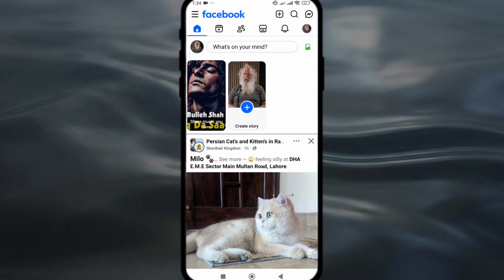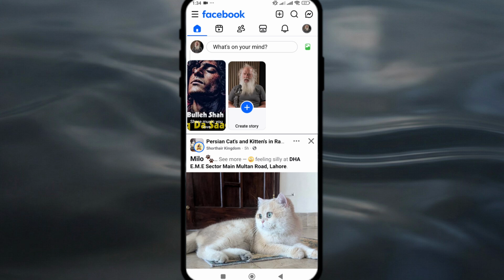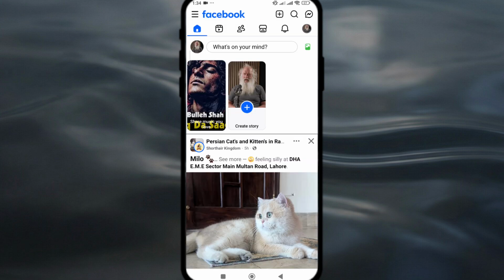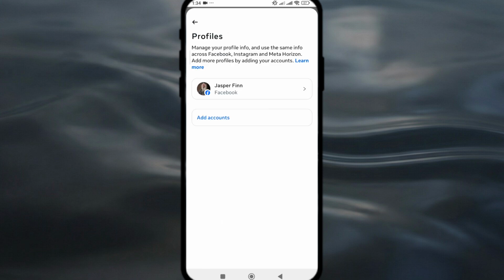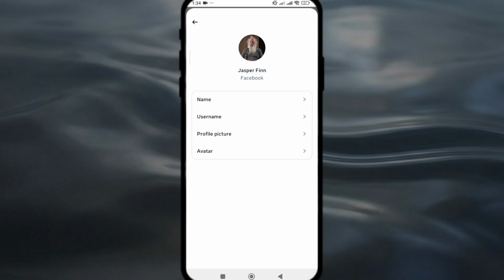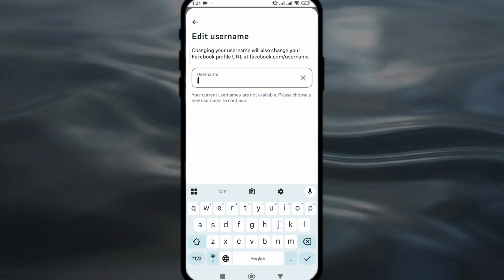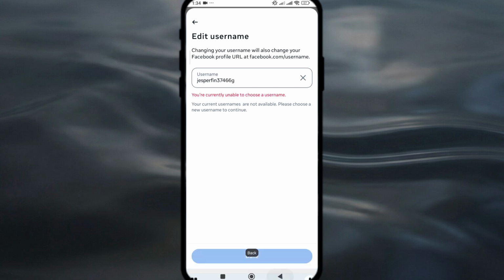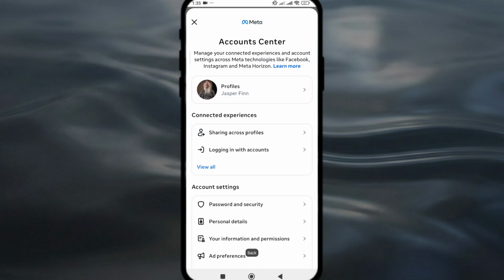How to Change Username on Facebook (2026 Guide) 🔤📱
How to Change Your Username on Facebook (2026 Guide) 🔤📱

Learn how to change your username on Facebook with this easy step-by-step tutorial (2026 guide). If you want to update your Facebook username for your profile link or create a more professional handle, this video will show you exactly how to do it on both the Facebook app and website. Perfect for beginners who want to customize their Facebook profile. ✨

🔹 What You’ll Learn in This Video:
✔ How to open Facebook profile settings ⚙️
✔ Step-by-step guide to change your username 🔤
✔ Facebook username rules and requirements 📋
✔ How to fix username not available errors ⚠️
✔ Tips to create a unique Facebook username 🌐

✔ Social Media Profile Settings Guides
✔ Account Recovery & Login Tutorials

🌍 Multi-Language Welcome
• Spanish: ¡Bienvenido! Aprende cómo cambiar tu nombre de usuario en Facebook paso a paso.
• Hindi: Facebook पर अपना यूज़रनेम कैसे बदलें — आसान स्टेप-बाय-स्टेप गाइड।
• Arabic: مرحبًا بك — كيفية تغيير اسم المستخدم على فيسبوك خطوة بخطوة.
• Bengali: Facebook-এ আপনার ইউজারনেম কীভাবে পরিবর্তন করবেন — সহজ টিউটোরিয়াল।
• Chinese: 欢迎观看 — 如何更改 Facebook 用户名教程。
• German: Willkommen! So änderst du deinen Facebook-Benutzernamen Schritt für Schritt.
• French: Bienvenue ! Découvrez comment changer votre nom d’utilisateur sur Facebook.
• Polish: Witamy! Jak zmienić nazwę użytkownika na Facebooku krok po kroku.
• Russian: Добро пожаловать! Узнайте, как изменить имя пользователя на Facebook.
• Portuguese: Bem-vindo! Aprenda como alterar seu nome de usuário no Facebook.
• Filipino: Maligayang pagdating! Alamin kung paano baguhin ang username sa Facebook.
• Vietnamese: Chào mừng! Học cách thay đổi tên người dùng trên Facebook từng bước.
• Indonesian: Selamat datang! Pelajari cara mengganti username di Facebook.
• Turkish: Hoş geldiniz! Facebook’ta kullanıcı adını nasıl değiştireceğinizi öğrenin.